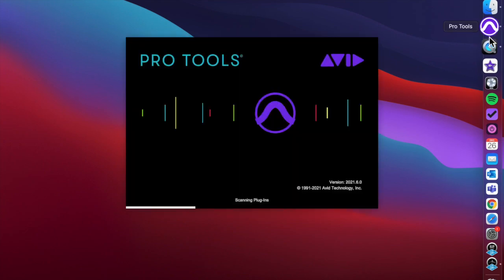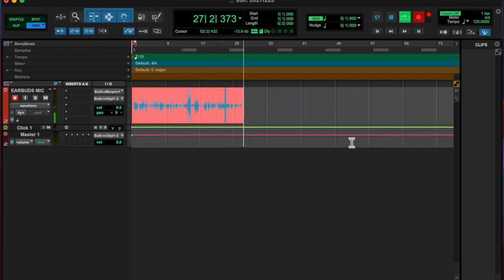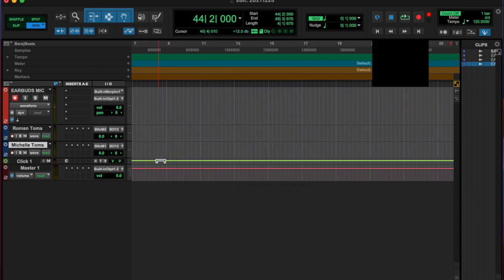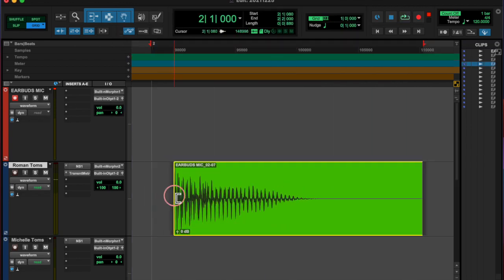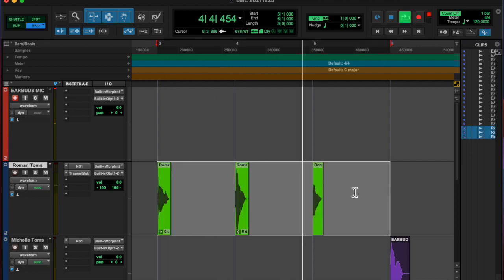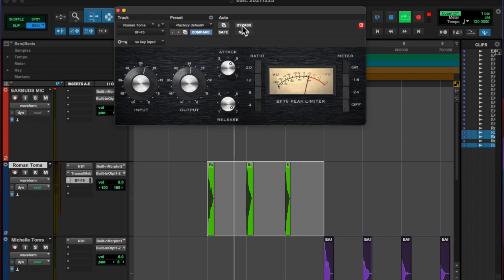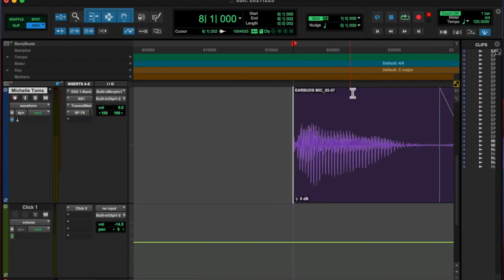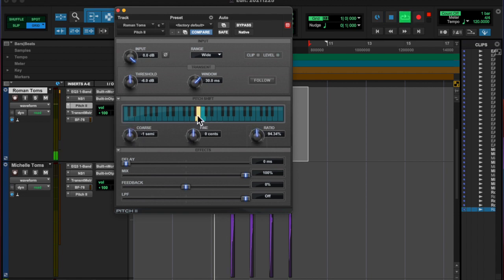20211225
Merry Christmas y'all!